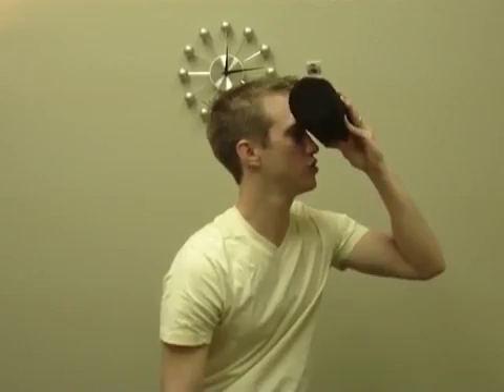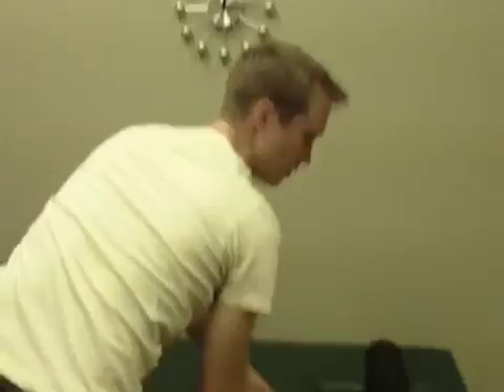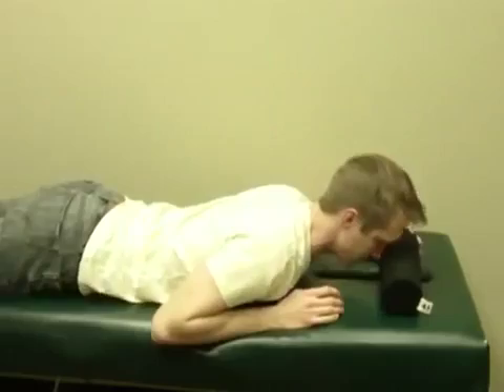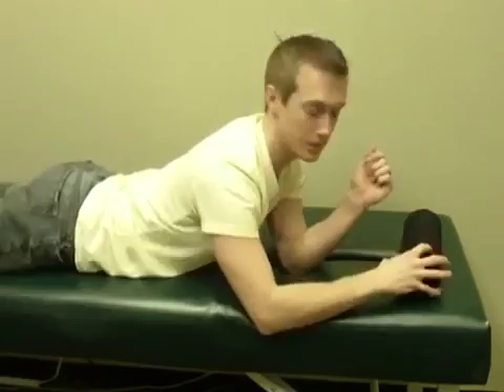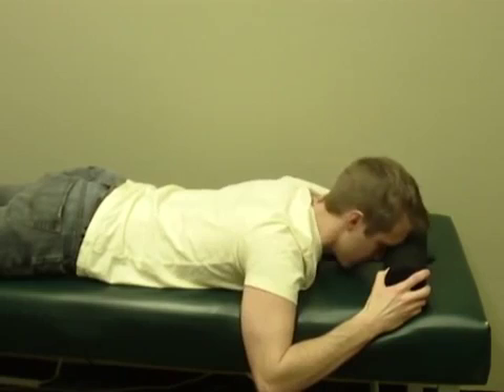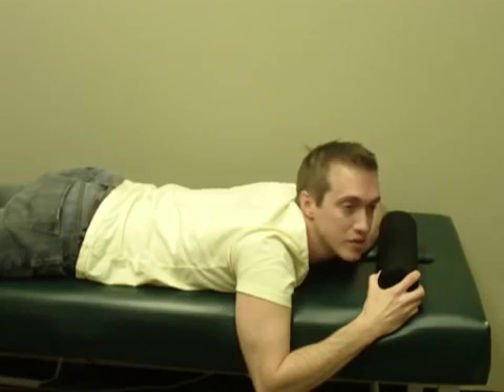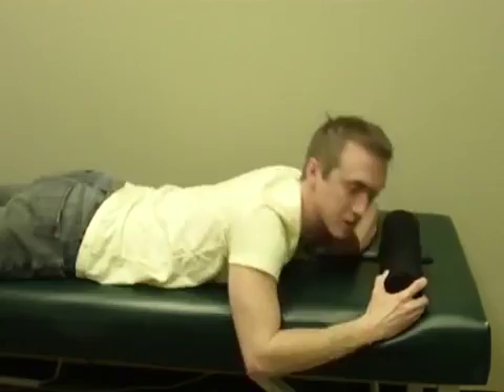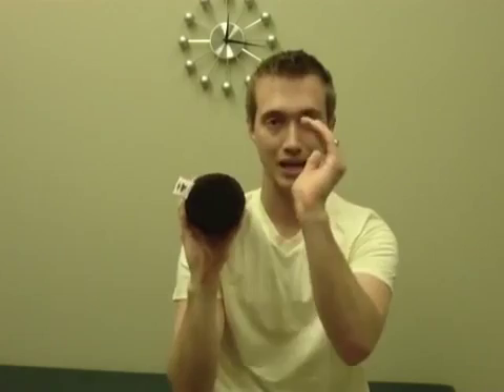Relief from neck pain naturally Dr Denny Warren Fayetteville AR chiropractor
Dr. Denny Warren, chiroprator of Generations Health and Wellness Center in Fayetteville, Arkansas reviews some things you can do to relieve your neck pain naturally without drugs and surgery. for more.